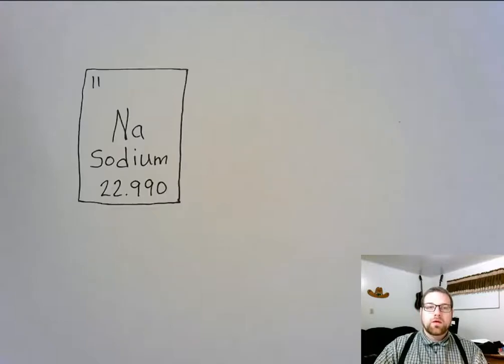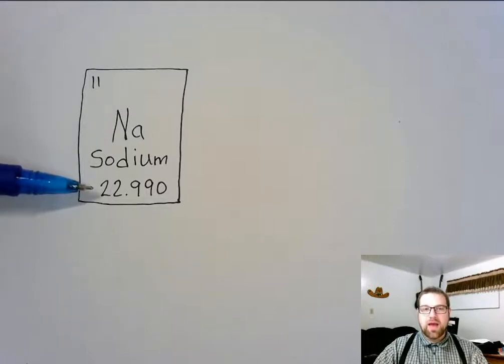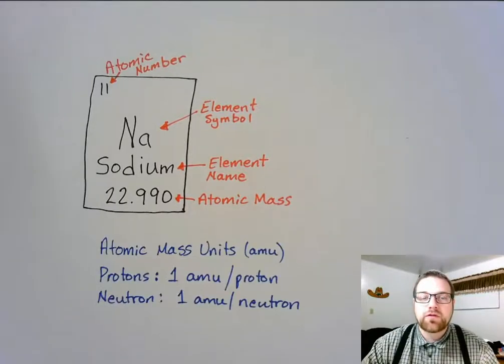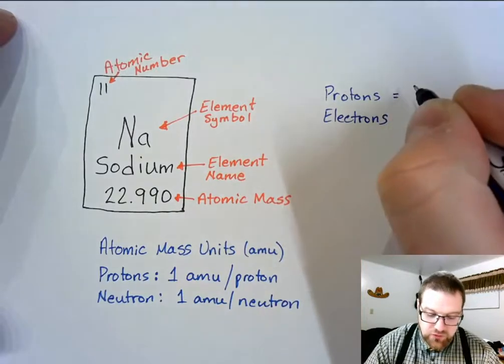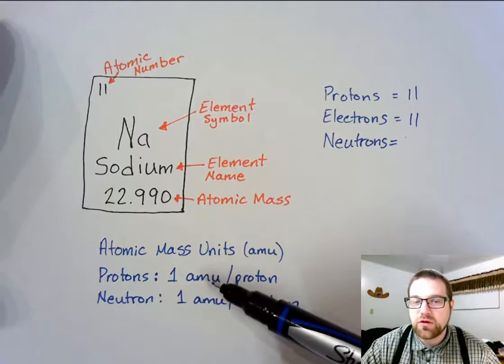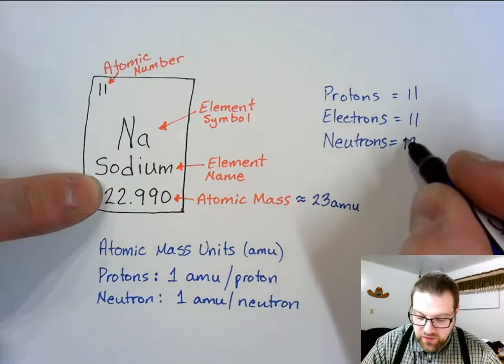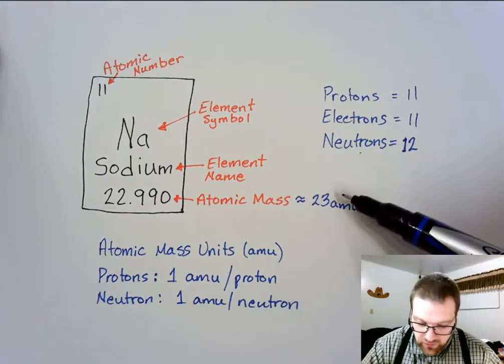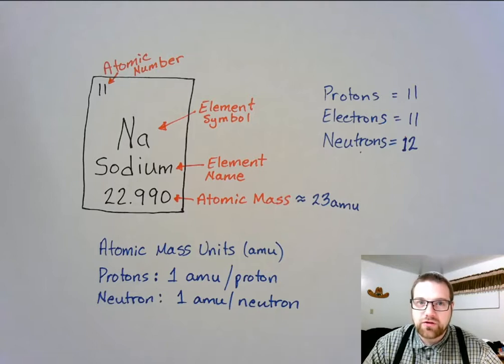Periodic Table Basics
Introduction to basic information given in about elements on the Periodic Table.